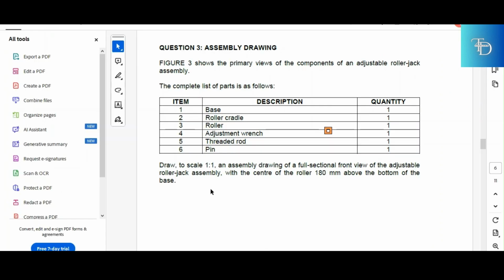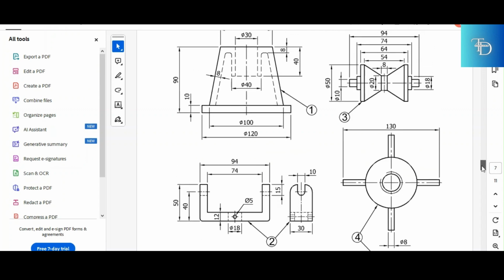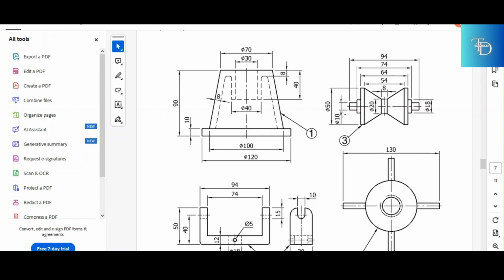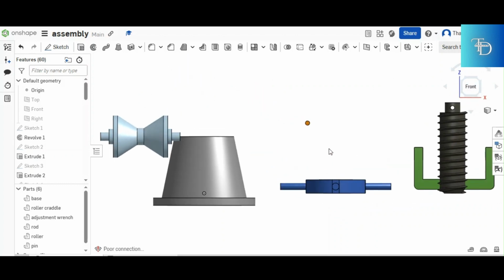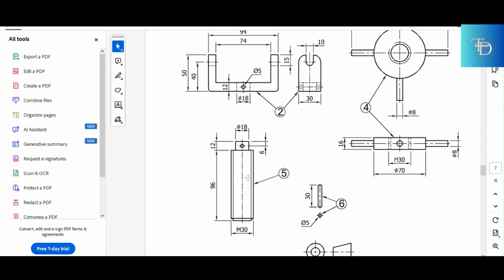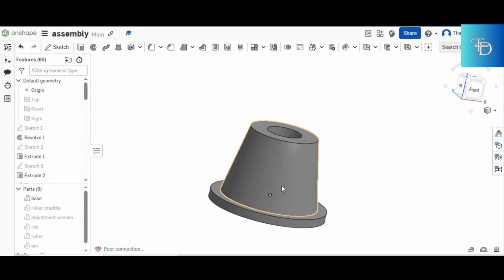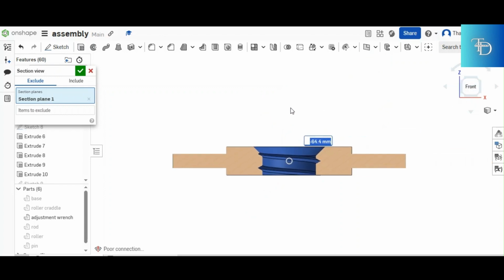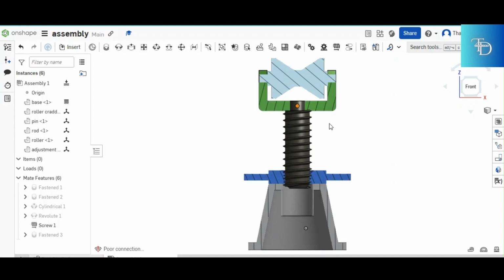assembly drawing explained in minutes/engineering drawing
Technical drawing overlords offers a high-end step by step process on how to tackle an assembly drawing in this lesson.